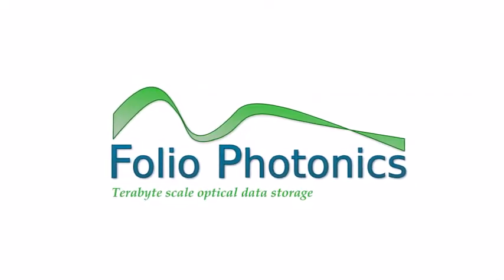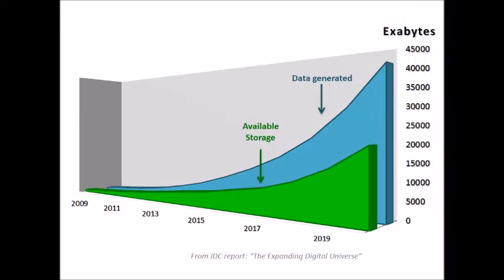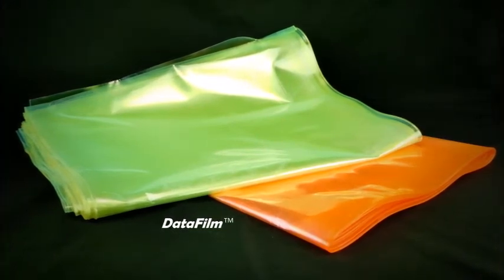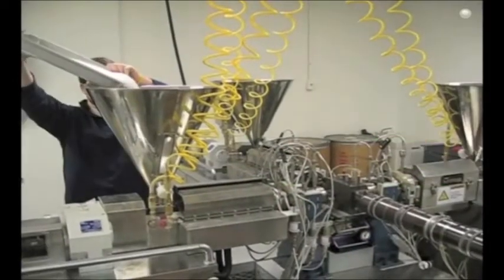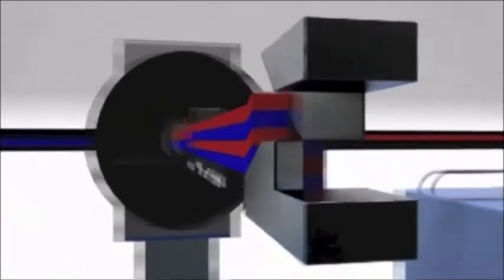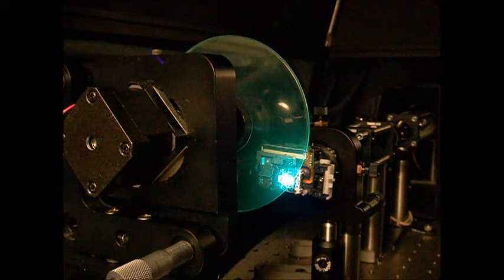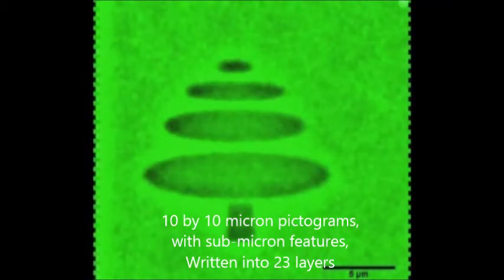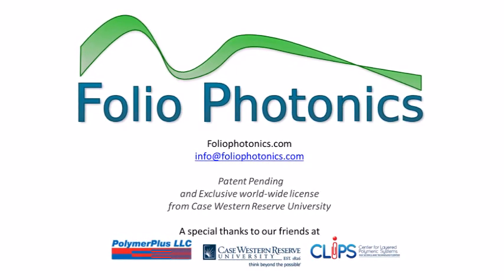FolioPhotonics - DataFilm Disc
Discover the market opportunities for low energy optical discs, and hear about the technology that goes into Folio Photonic's DataFilm Disc (DFD).